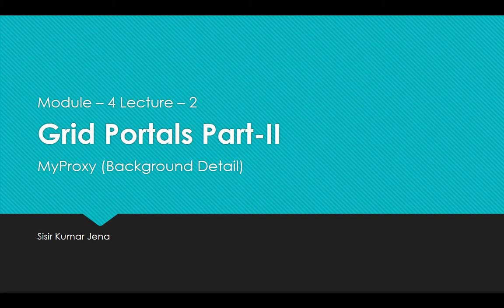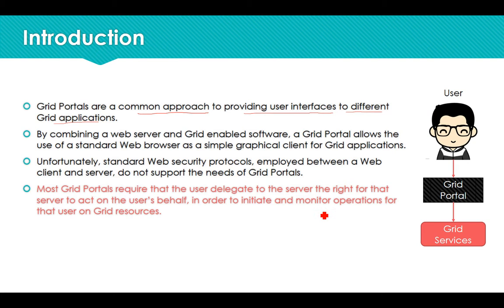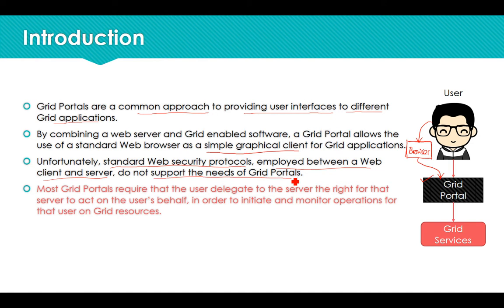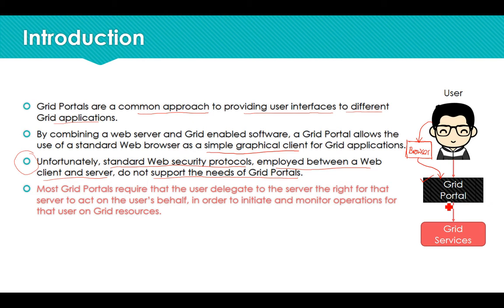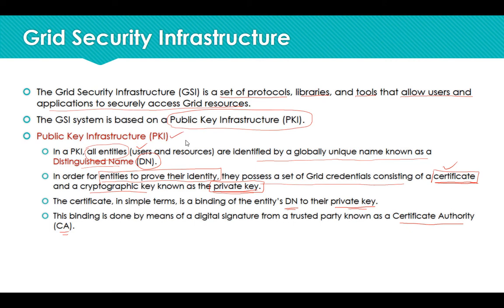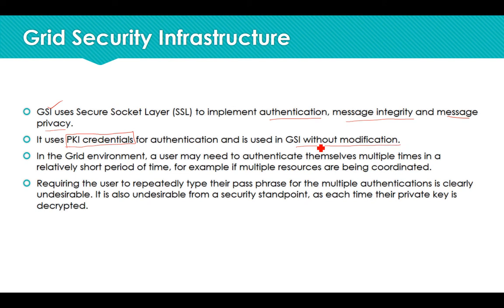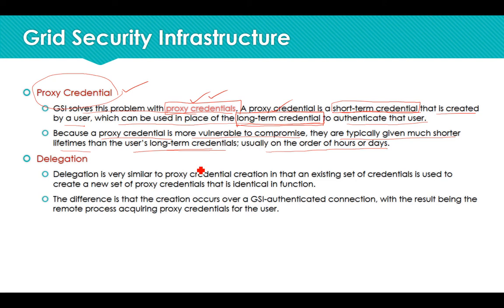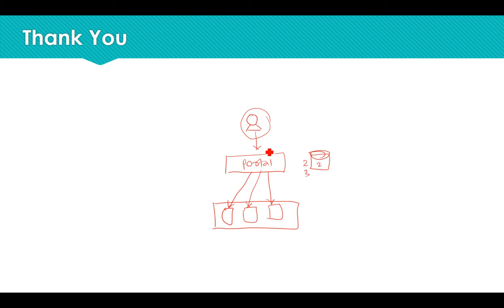Module-4 Lecture-2 Grid Portals Part-2: MyProxy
MyProxy: Credential Repository System
Grid Portals
First-Generation Grid Portals
Second-Generation Grid Portals